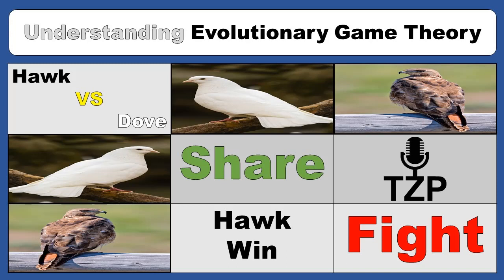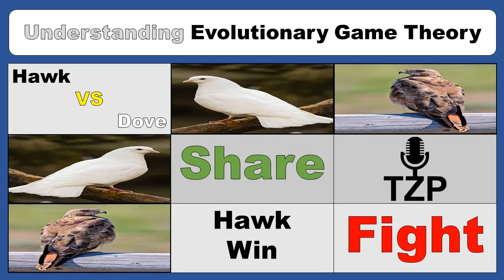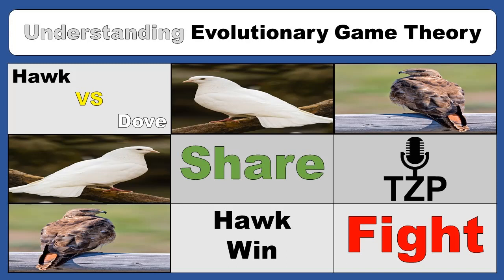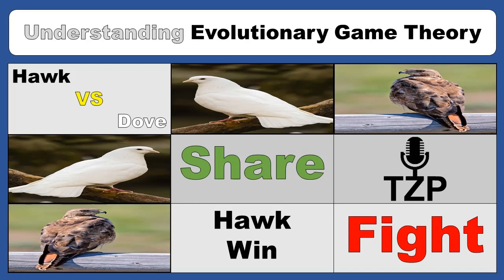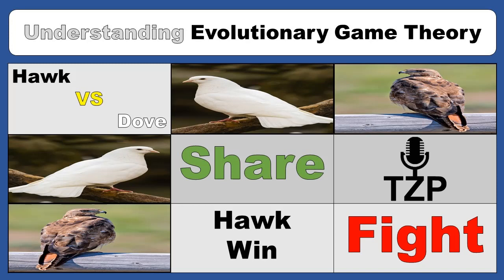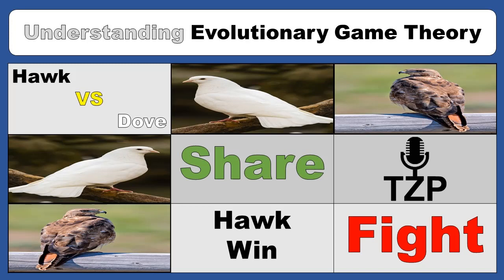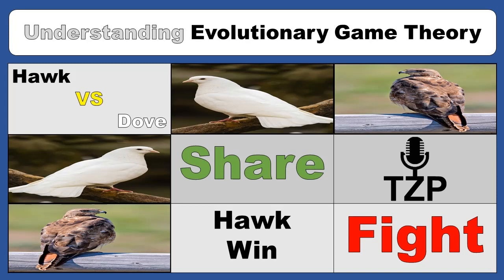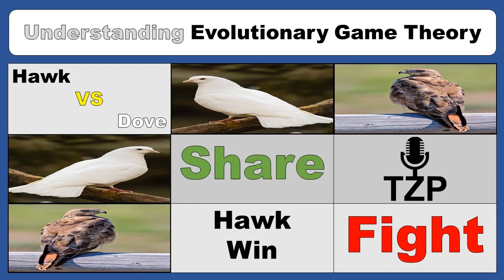Understanding Evolutionary Game Theory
In this month’s episode of the podcast, we discuss game theory and how it developed into the evolutionary game theory that helped us understand the evolution of specific animal behaviours e.g., altruism. We also cover what happens when Doves battle Hawks, what prisoners should do in their dilemma, and what exactly is an evolutionary stable strategy.
If that sounds interesting to you then please enjoy.